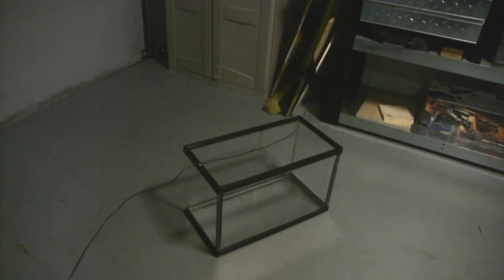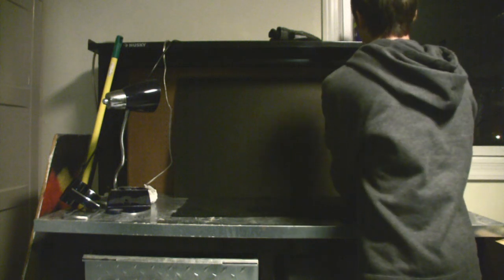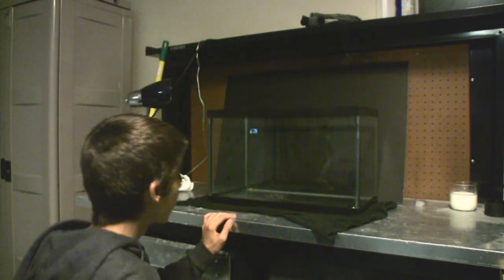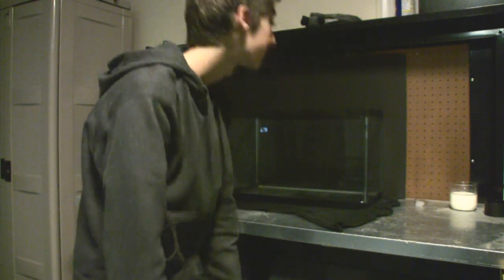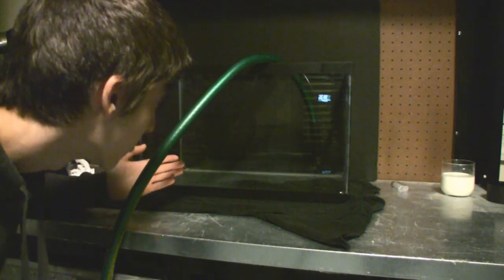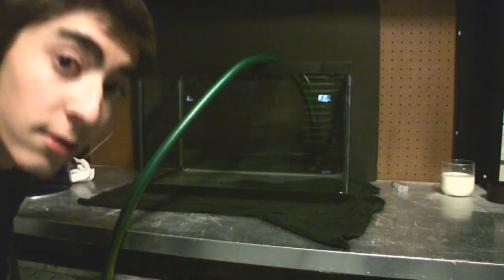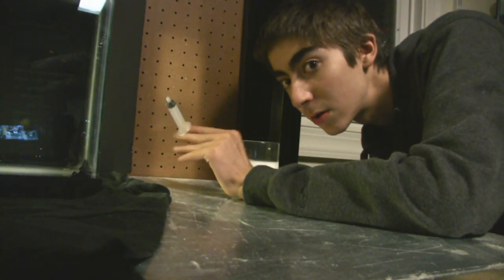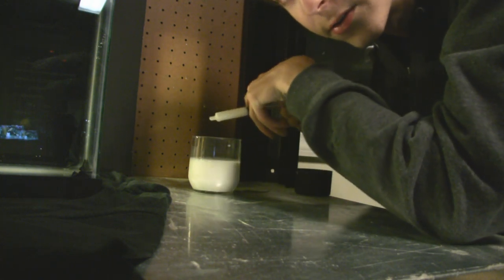How to make a cloud tank!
A cloud tank is a very cool effect that has been used in movies many, many times. I'm going to show you how to make one for very cheap. It creates (with what we're using - milk) organic swirls that (obviously) resemble clouds. It can be used in a number of ways other than what we're showing you, and we engourange you to experiment with it!